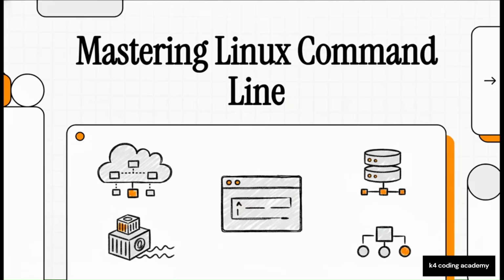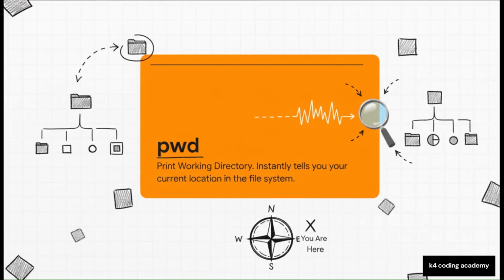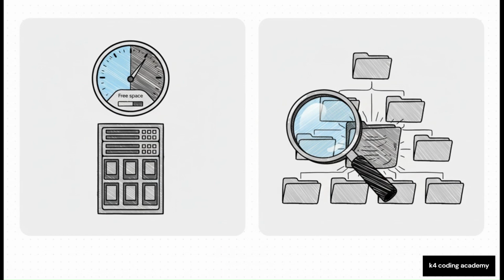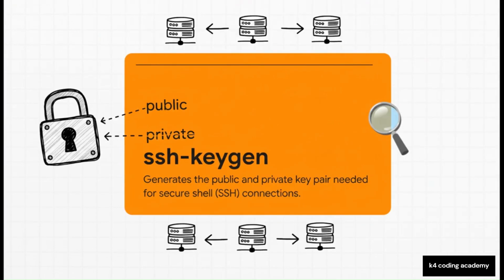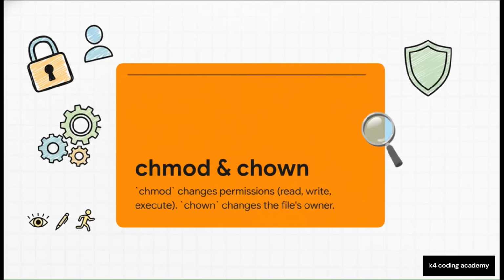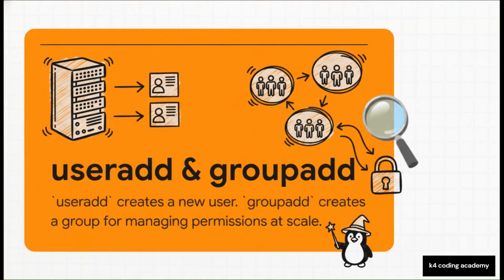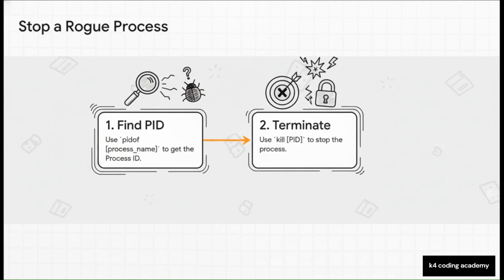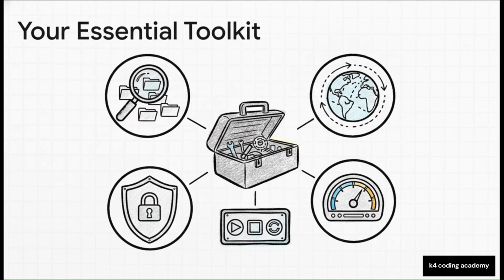Linux for DevOps – Top Commands Every Engineer Must Know (2026)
Linux is the backbone of DevOps, but most beginners ignore it — and that’s why they fail.

In this video, you’ll learn the most important Linux commands every DevOps engineer must know to work with Docker, Kubernetes, CI/CD pipelines, and cloud platforms like AWS.

🚀 What you’ll learn:

* Essential Linux commands for DevOps (ls, grep, chmod, ps, netstat)
* Tips to become a DevOps engineer faster

If you’re serious about DevOps in 2026, mastering Linux is NOT optional.